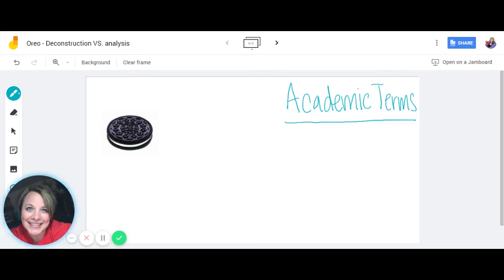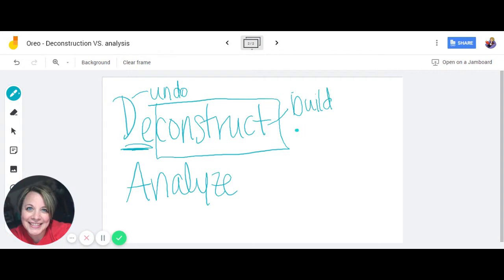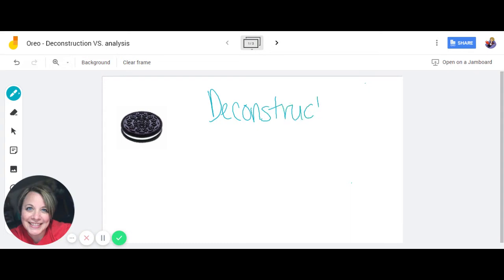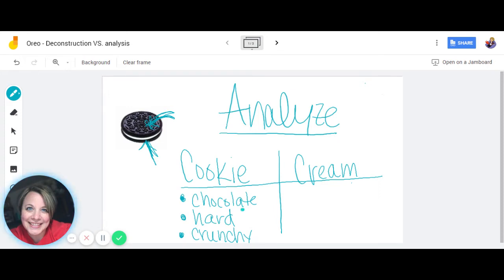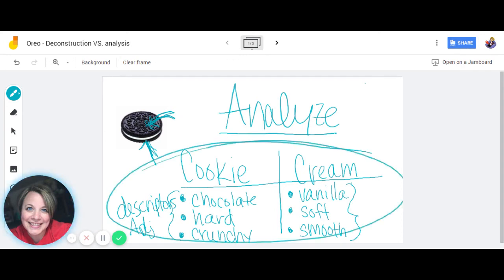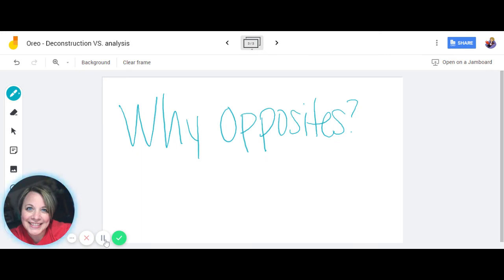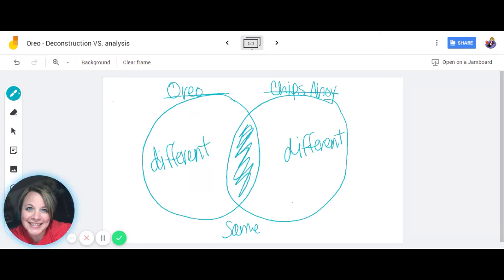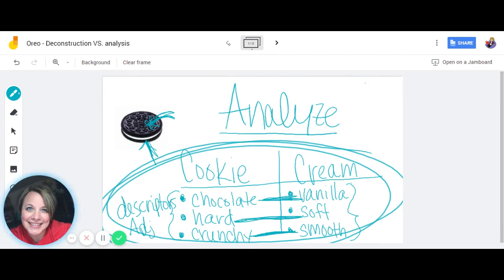Oreo Deconstruction VS analysis Google Jamboard